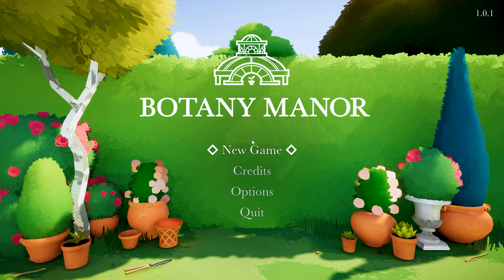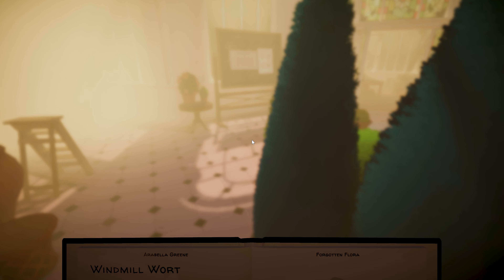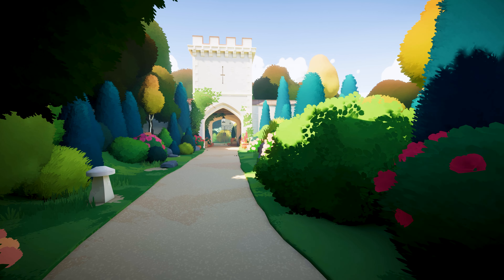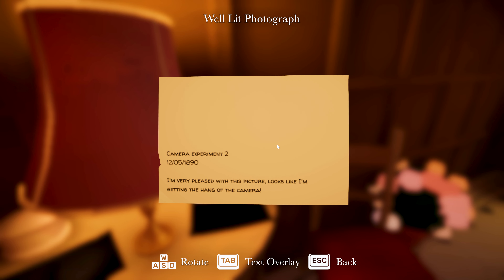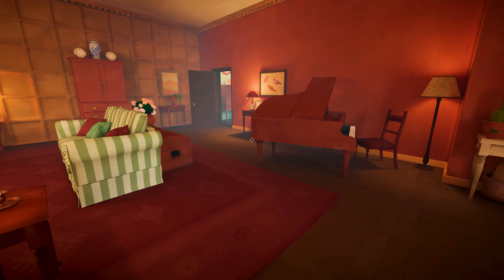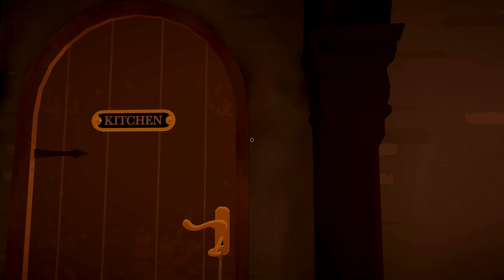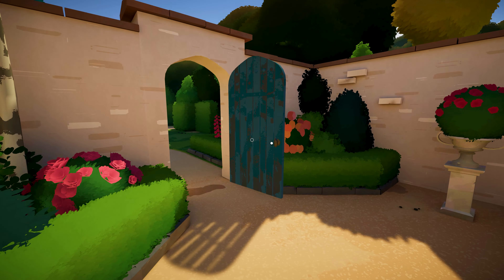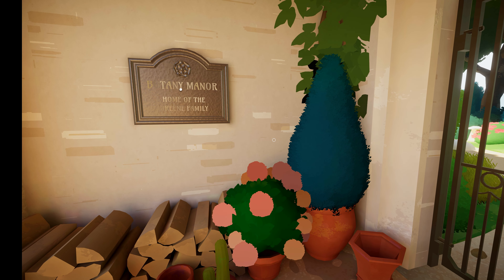Exploring BOTANY MANOR: Chapters 1 and 2 Walk-through!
The frist two chapters of a really fun new game Botany Manor!